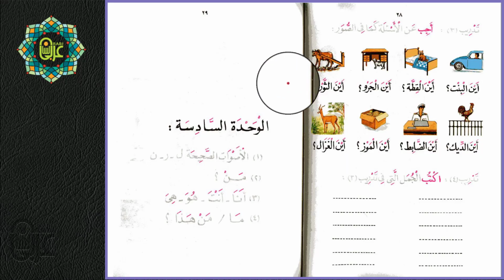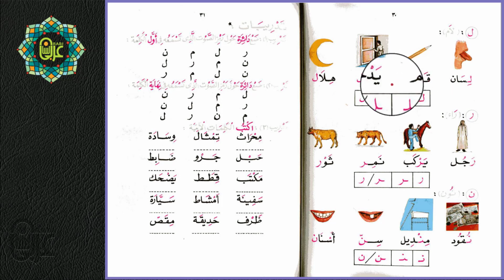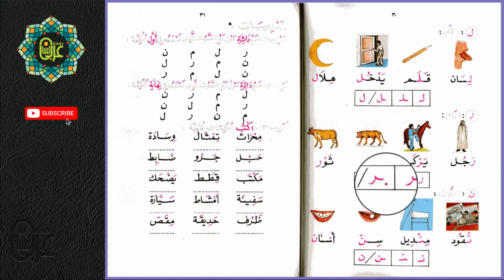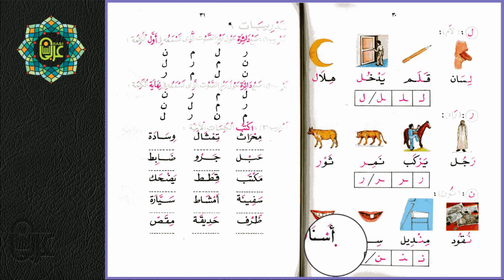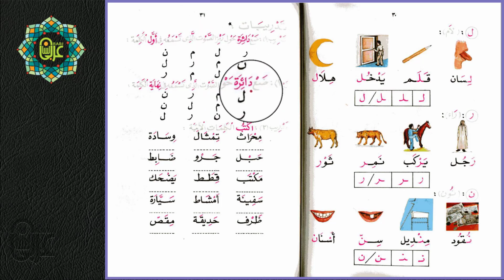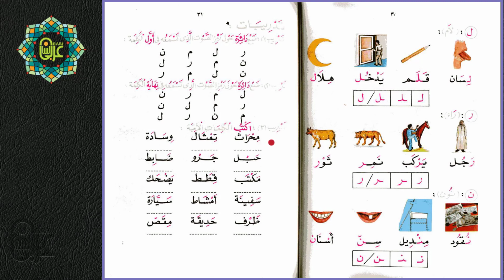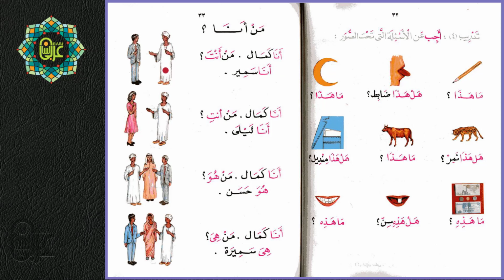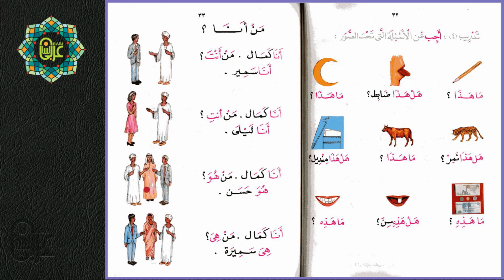Learn Arabic From Scratch, Lesson 7: تعلم العربية من الصفر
Learn Arabic from Scratch Lesson 7.
Using the Basic (essential) Book in teaching Arabic to speakers of other languages.
This lesson covers the short vowels in Arabic (short Harakat)